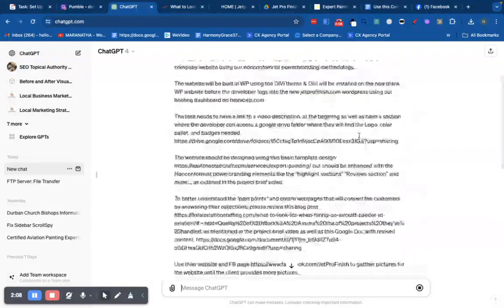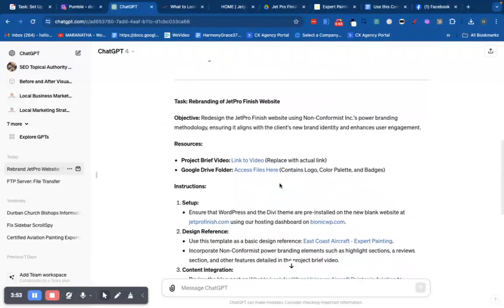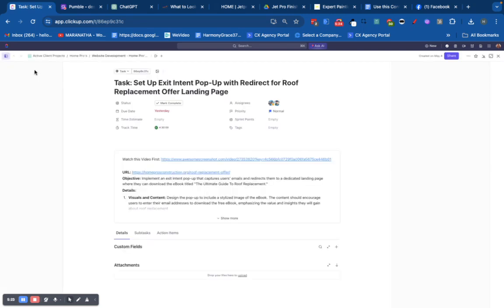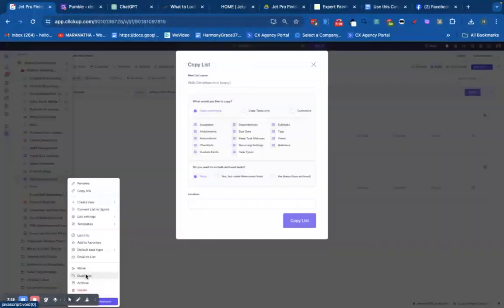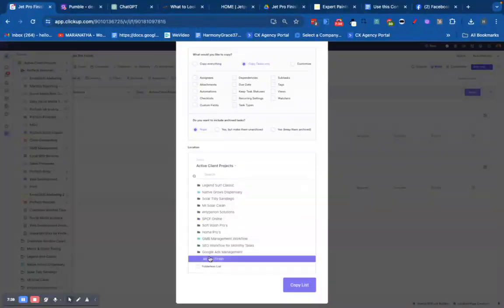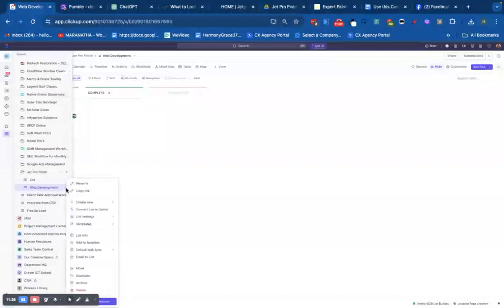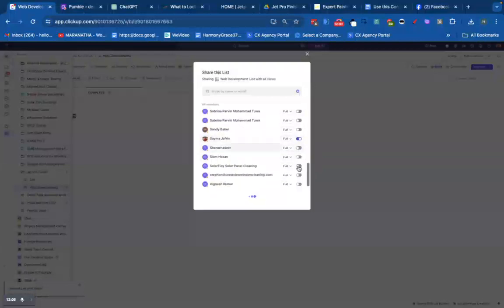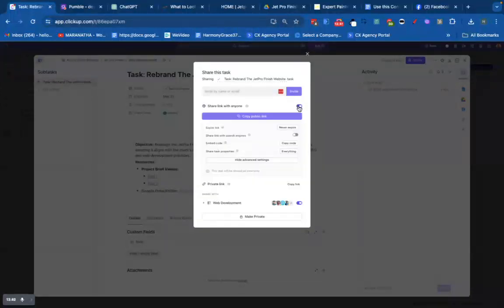Non-Conformist Powerbranded Web Development - Module 5 - Assigning The Task In Click-Up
In Module #5 I take you throught the steps of using Chat Gpt to organize all  the assets you have gathered and create a well designed task that you can then assign to your Head developer on Clicp-Up.

Using AI to create beautiful and well designed tasks is essential to the communication of the team. Please take you time to learn how to do this effectively.

Best
Harmony Grace ~ CEO